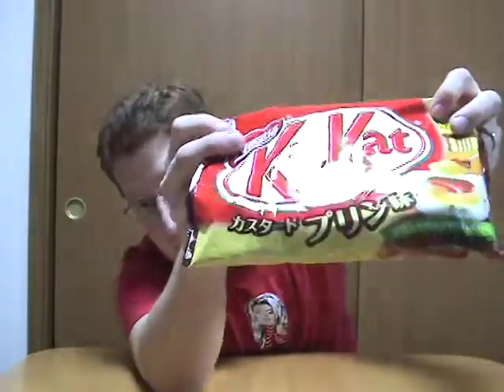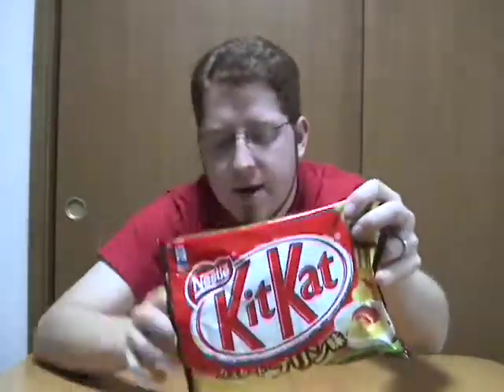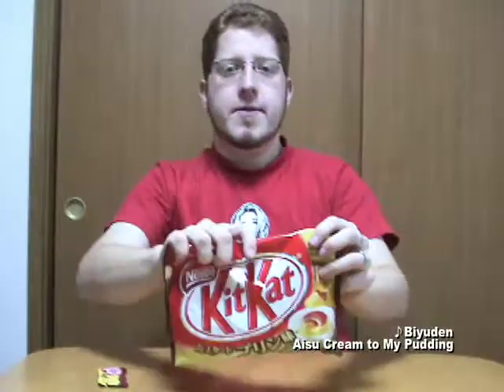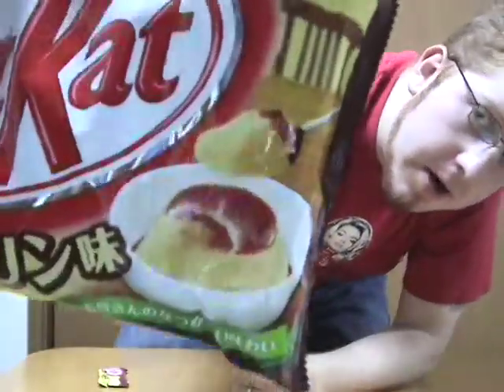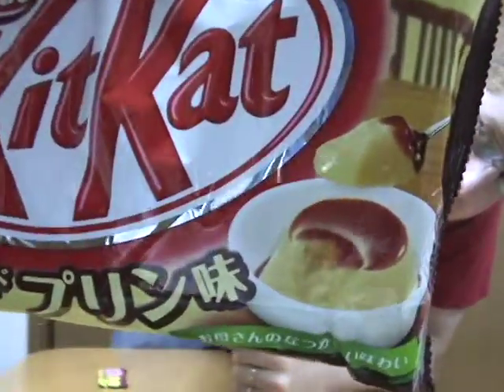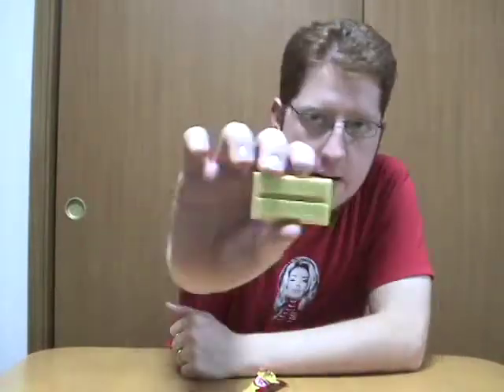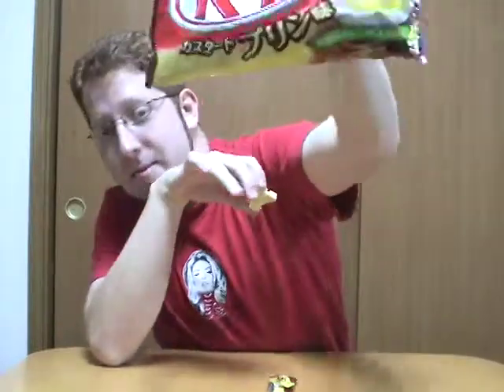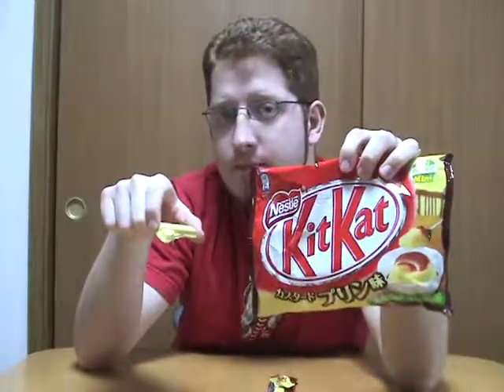JT's J-Treats - Custard Pudding KitKats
Japanese Custard Pudding KitKat  review. Originally uploaded March 17th, 2009.